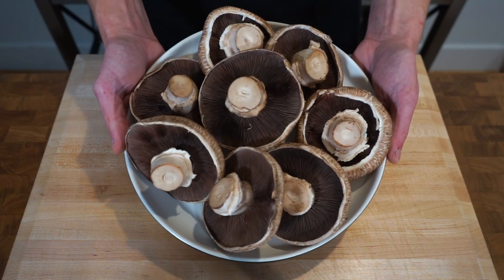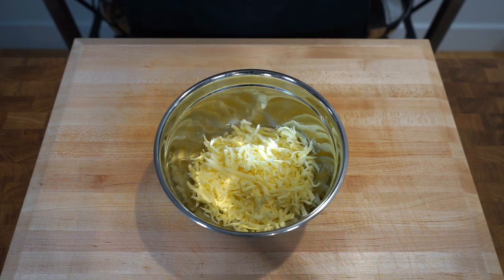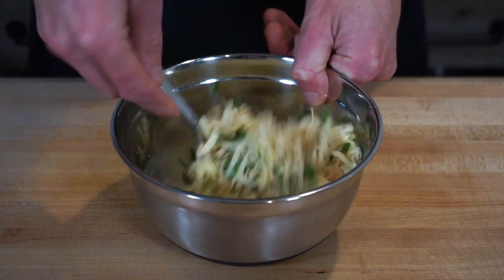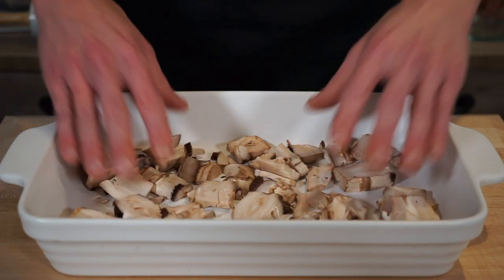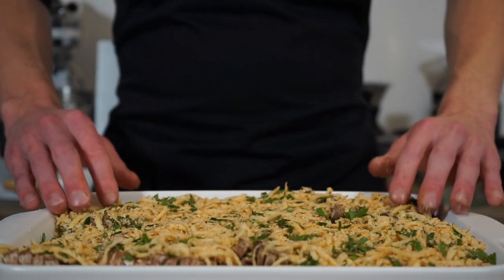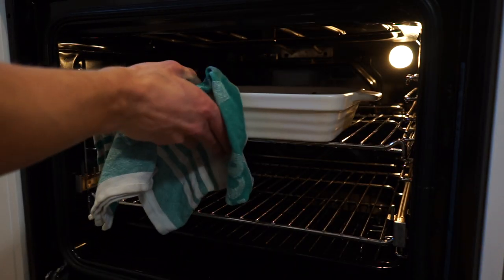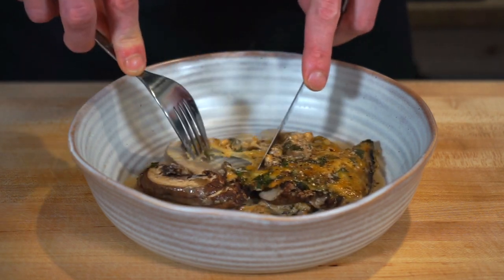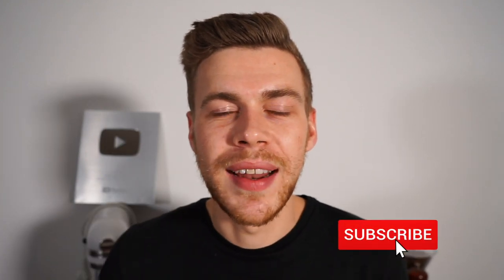Creamy Garlic Mushroom & Cheese Bake | How To Make Recipe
How to make an amazing creamy garlic mushroom and cheese bake. This recipe is a mix between my creamy garlic sauce and potato bake (minus the potato) and is extremely easy and fun to make. Whether you’re serving this as a side dish or main course it will tick all the right boxes. Please enjoy.

Get your Bodum Equipment Here -

My Knife - Shun Premier Santoku Kitchen Knife 17.8cm
Peugeot 9-Inch Pepper Mill
Maxwell & Williams Salt Pig
Global Maple Board Cutting Board
Pyrex Glass Measuring Jug
Measuring Cups and Spoons Set
Mixing Bowl 4 Piece Set
Microplane Zester/Grater
Ecology Ottawa Dinner Bowl
Ecology Ottawa Barley Stoneware Dinner Set 12 Piece

Ingredients -

8 - Large Portobello Mushrooms, Stems Removed, Thinly Sliced
1 Cup (120g) - Mozzarella Cheese, Freshly Grated
1/2 Cup (60g) - Parmigiano Reggiano Cheese, Freshly Grated
5g (0.2oz) - Flat Leaf Parsely, Roughly Chopped
1 tsp (2g) - Onion Powder
1/2 tsp (0.5g) - Dried Oregano
1/2 tsp (0.5g) - Dried Thyme
1/2 tsp (0.5g) - Dried Basil
1/2 tsp (1.5g) - Sweet Paprika
3/4 Cup (180ml) - Thickened Cream (Heavy Cream/Whipping Cream)
4 - Garlic Cloves, Minced

Music List -

Song - Struggle
Artist - Damma Beatz

Song - Jacuzzi
Artist - Jobii

Song - Evergreen Fields
Artist - Tape Machine